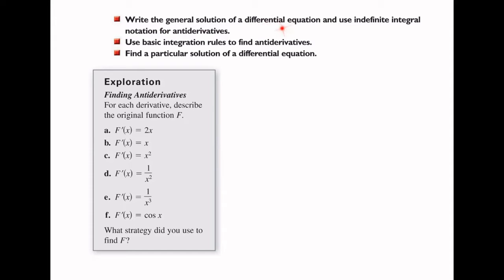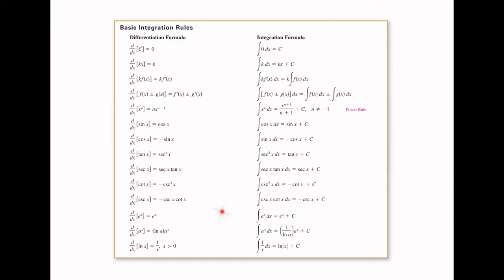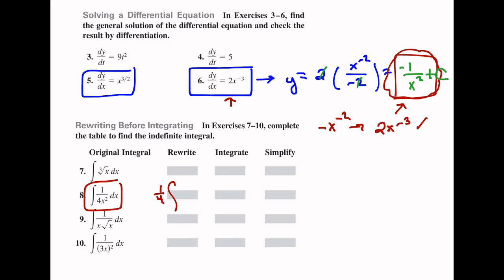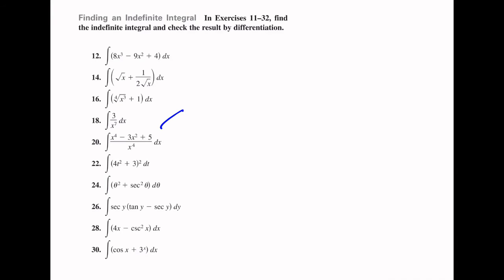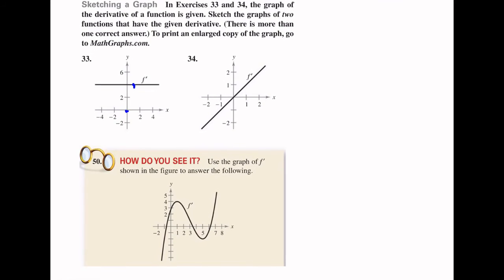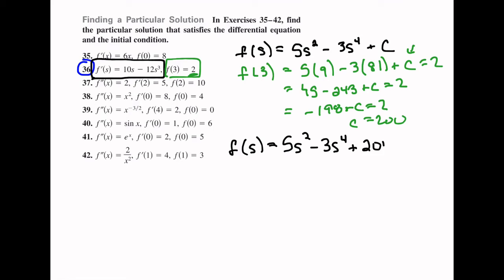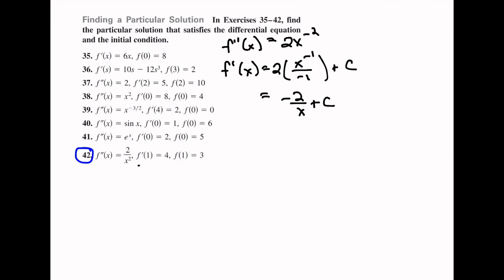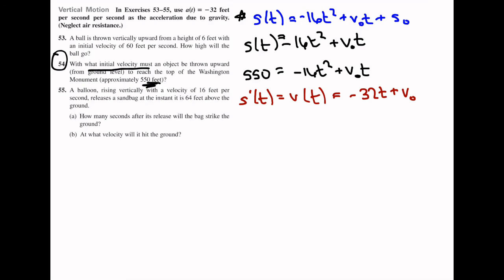Antiderivatives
RMU - Larson Calculus ETF 7th ed.